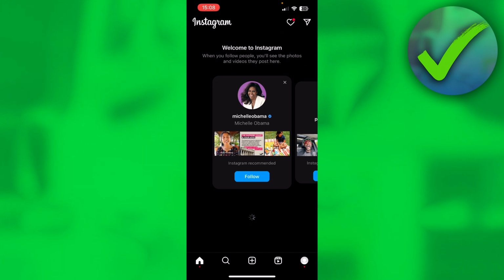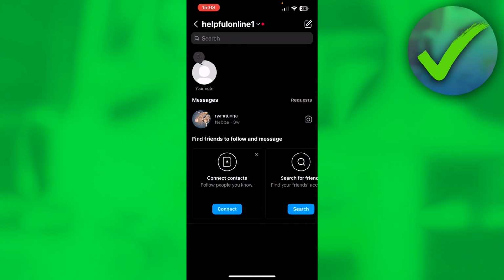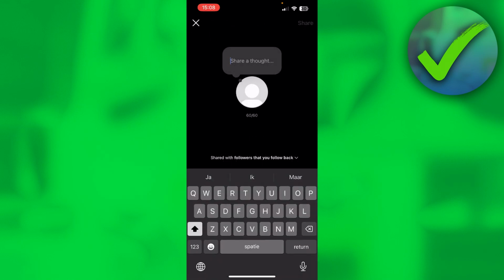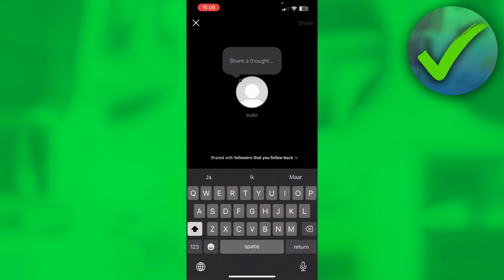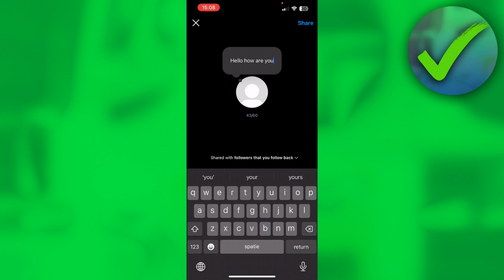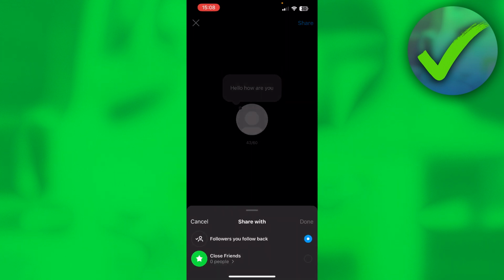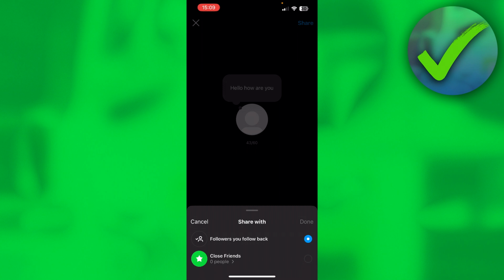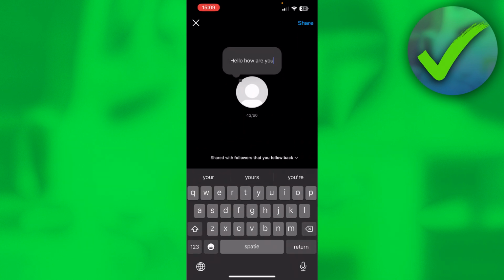How to Share a Note on Instagram (Easy)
In this video I show you how to Share a Note on Instagram in 2025

Do you want to know how to Share a Note on Instagram in 2025? Then I'll show you how to get notes on instagram easy.

This is a step by step Instagram tutorial on how to add music on instagram notes